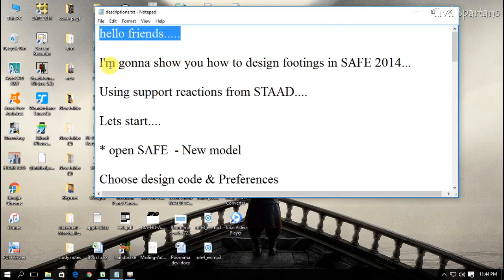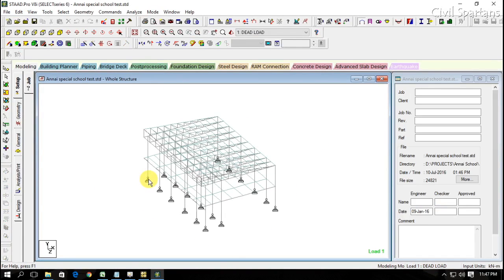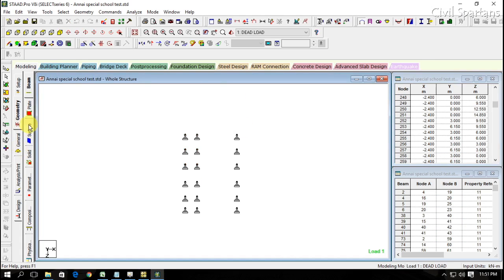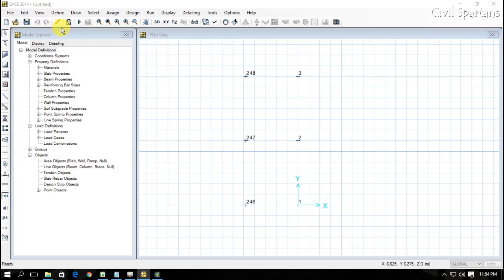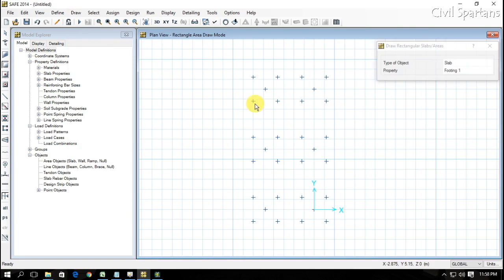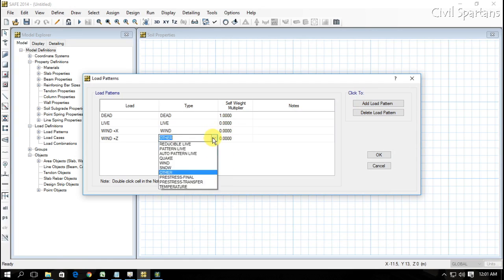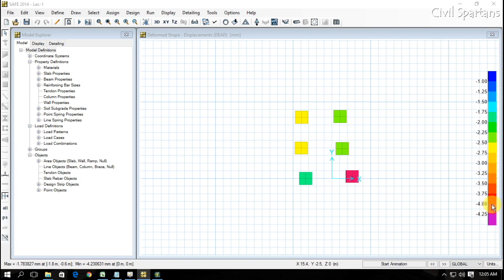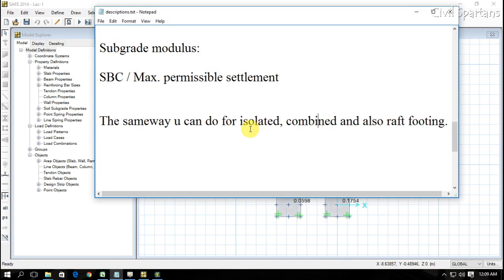Design of Footing in SAFE from STAAD reactions by CIVIL SPARTANS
Design of Footing in SAFE 2014 by using STAAD file results